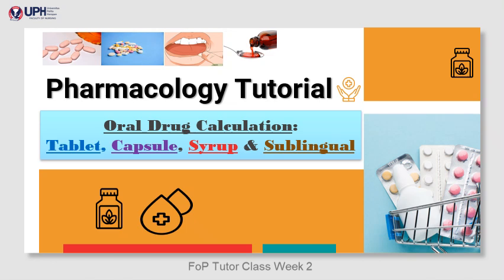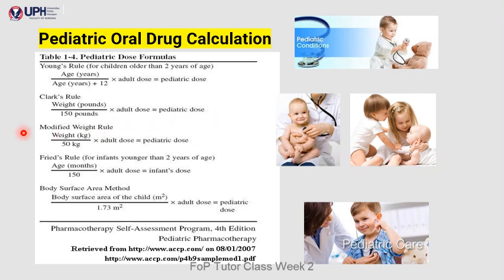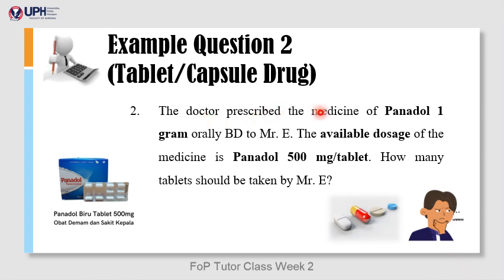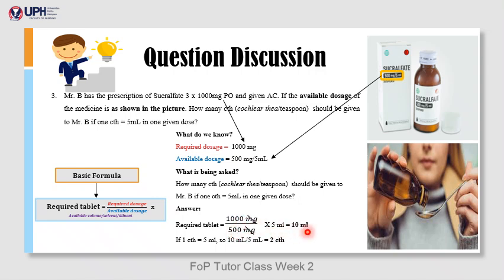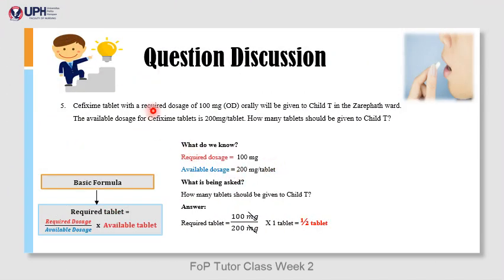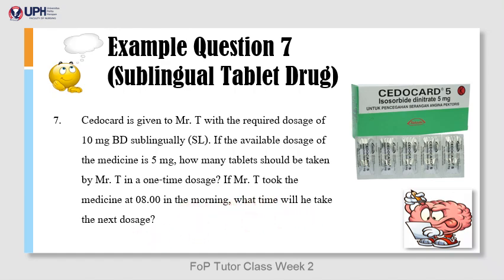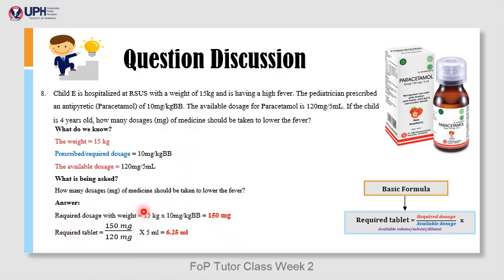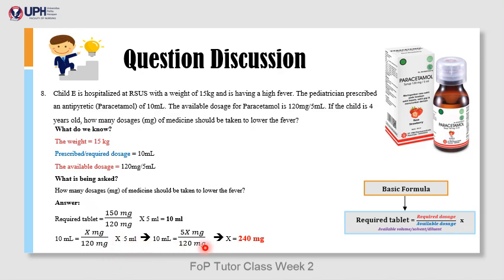Tutor Week 2 Drug Calculation Oral Tablet